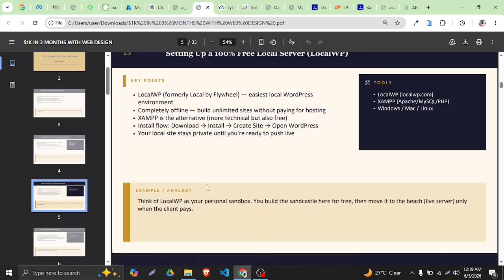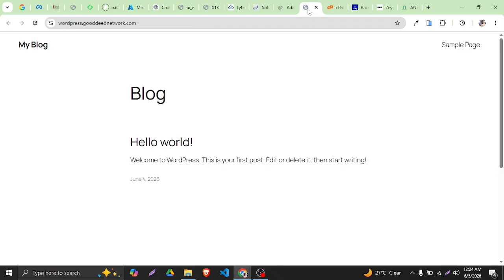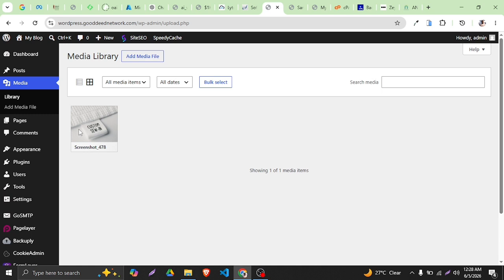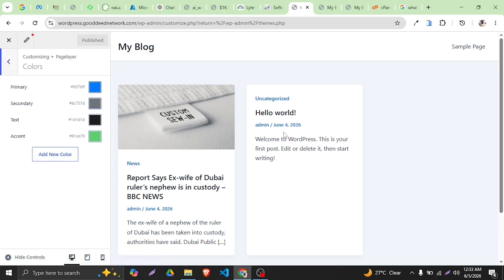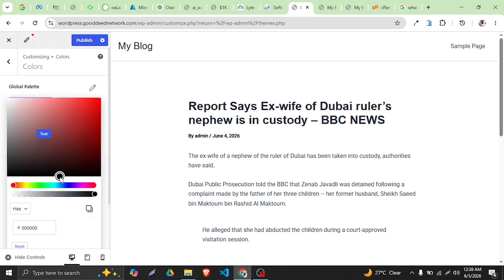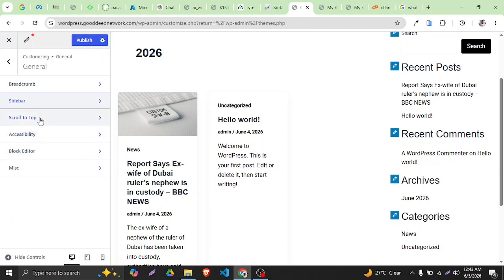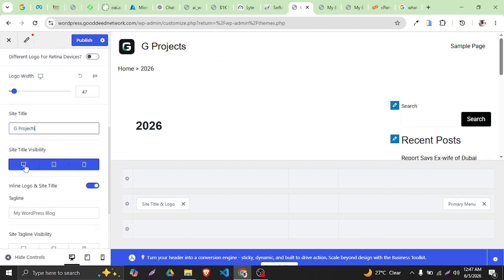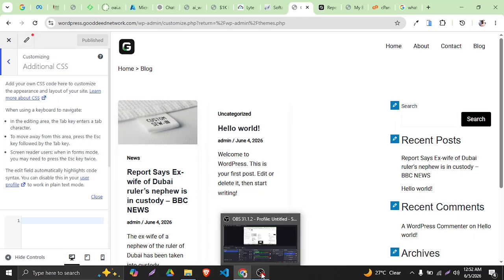Navigating the WordPress Dashboard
Quick tour of Posts, Pages, Media, Settings, and Permalinks.